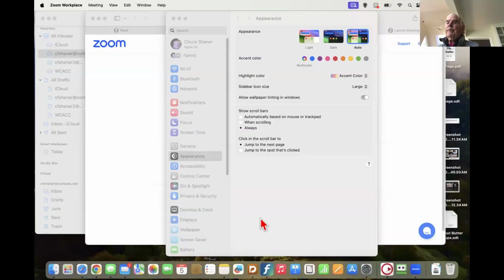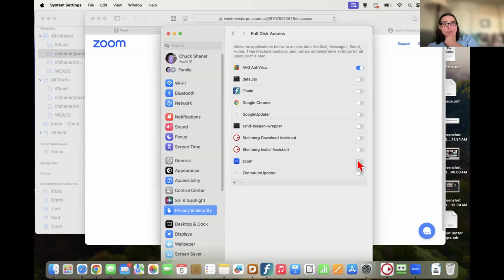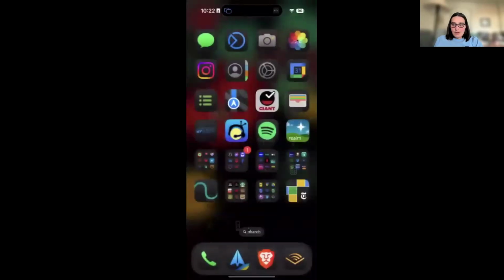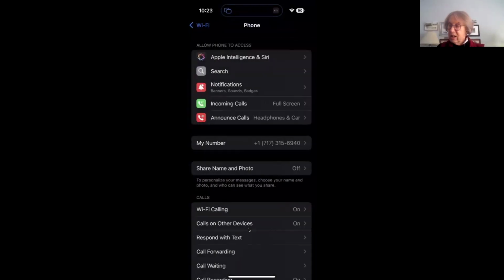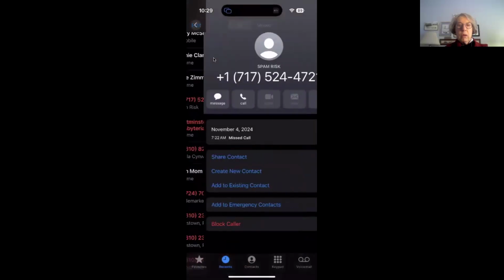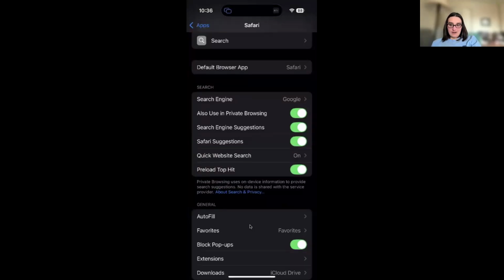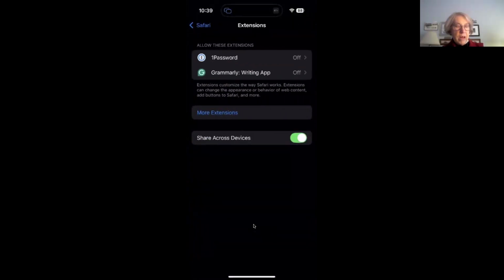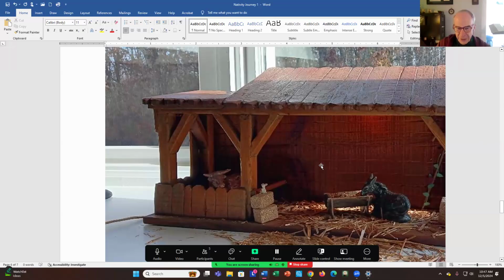Installing Zoom on a Computer, SOS & Silence Calls, Adblocker apps, Default Apps, Uninstall Software